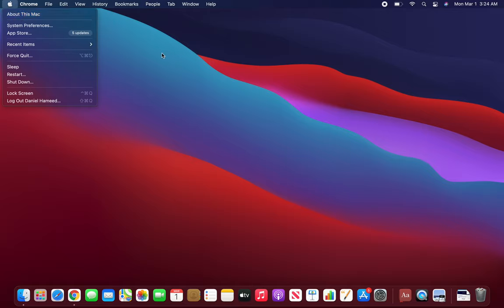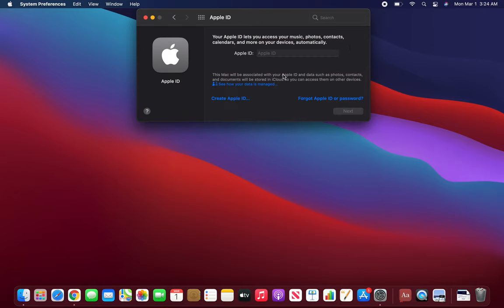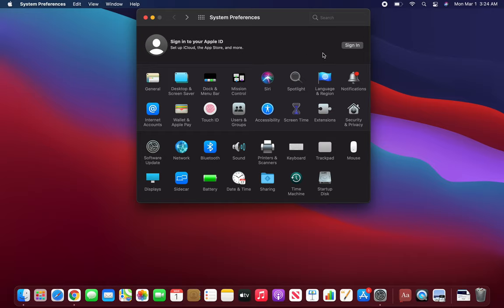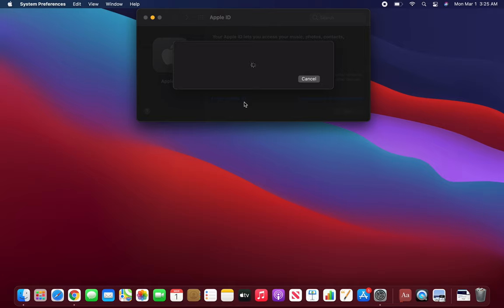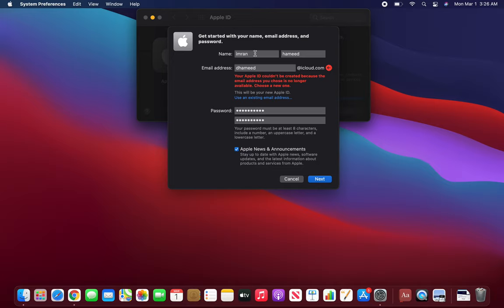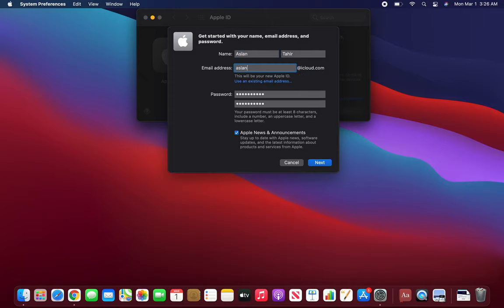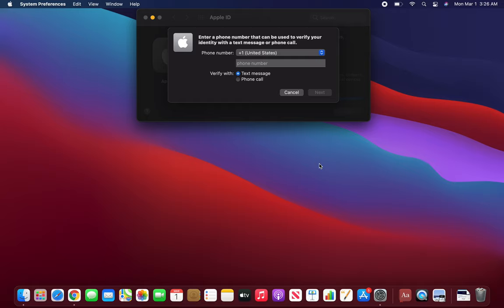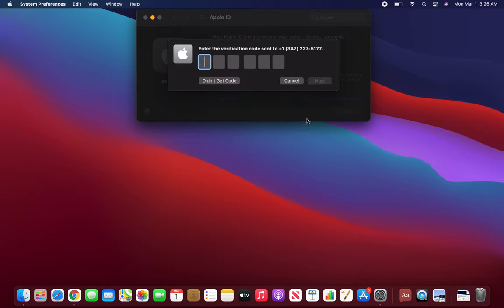How to create @icloud id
in this video I created a brand new apple id an @icloud account